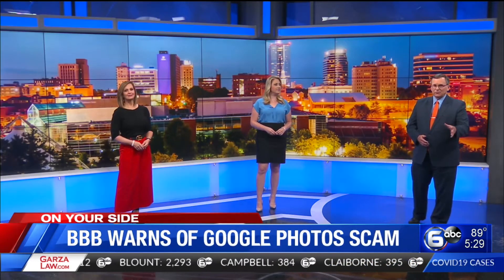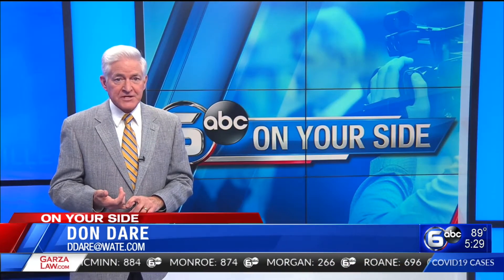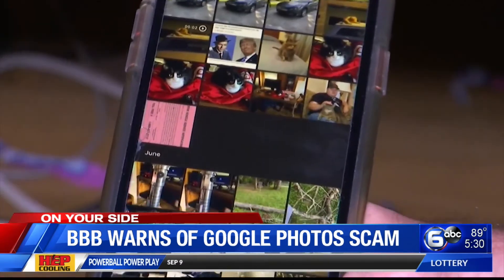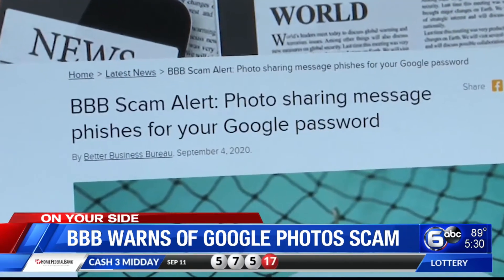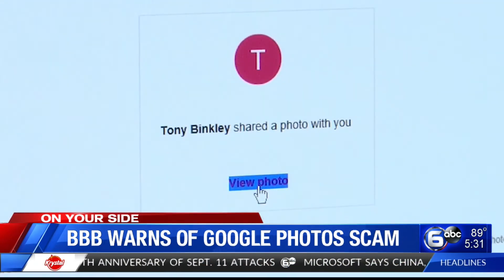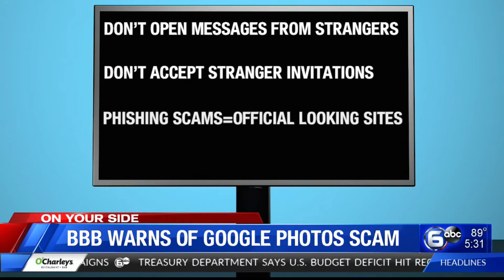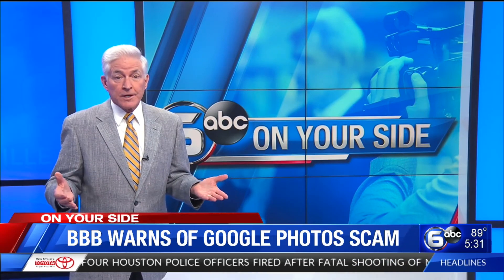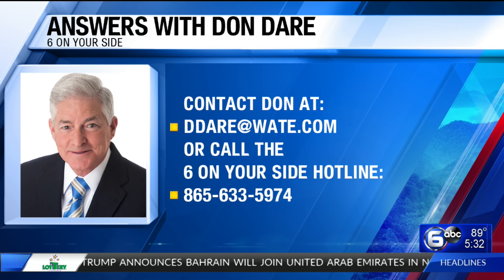BBB warns of Google photos scam